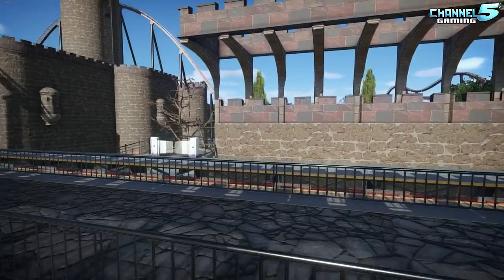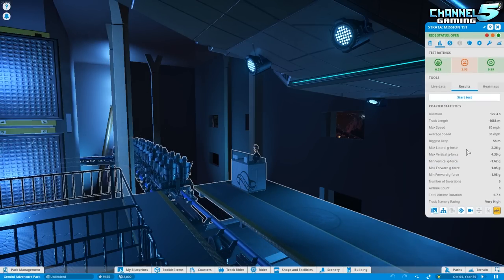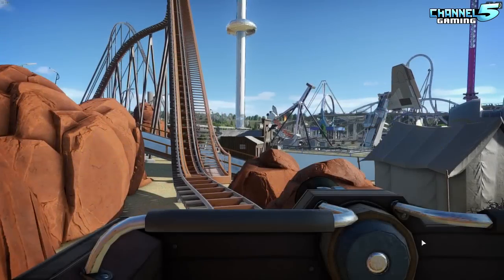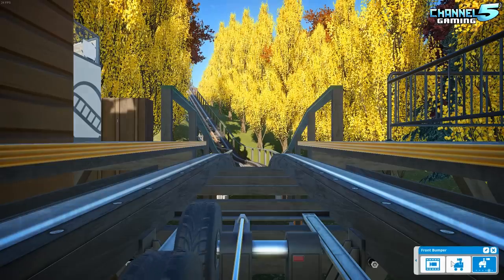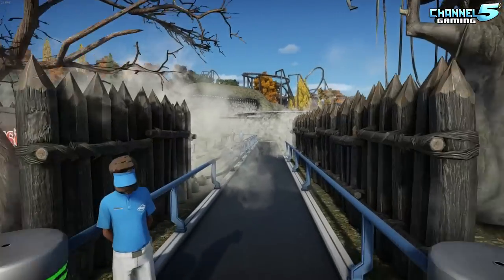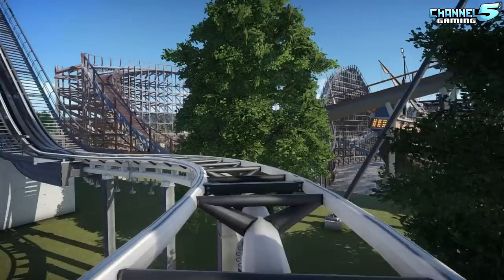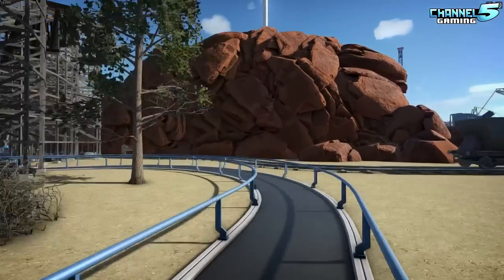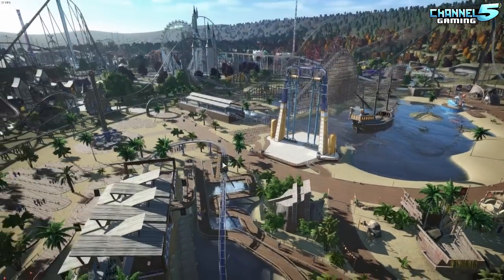OVER 10 MILES of Coasters!: Gemini Adventure Park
Planet Coaster: Park Spotlight 579 - Gemini Adventure Park, Created by: cpmuffin

Time Stamps:
0:00 Introduction
1:55 Park Tour Begins
4:54 Gargos Coaster
8:51 Spacewarp Coaster
13:08 Strata Mission 191 Coaster
16:37 Greenville Mine Coaster
19:21 Dueling Wooden Coasters
22:07 Psycoaster
26:02 The Lost Coaster
30:41 Enigma Coaster
33:48 Bloodlust Coaster
36:59 Pirate's Revenge Coaster
40:17 Juggernaught Coaster
44:39 Hex Coaster
47:31 Greathorn Coaster
49:21 Malsumis Coaster
52:14 Cannonade Coaster
53:38 Final Thoughts